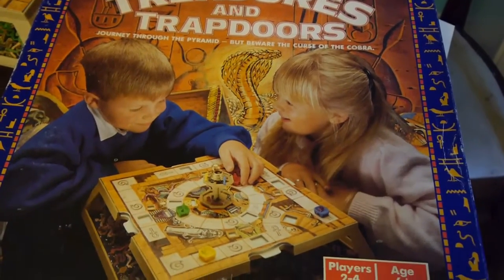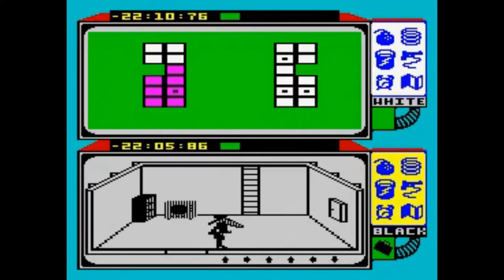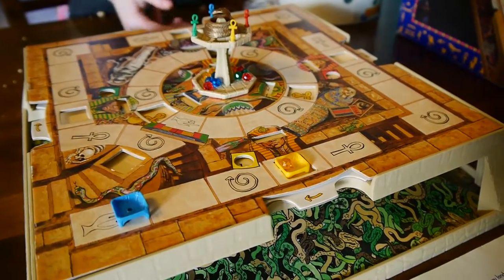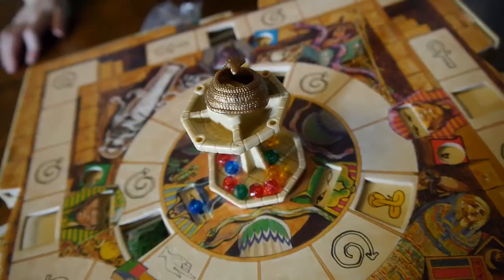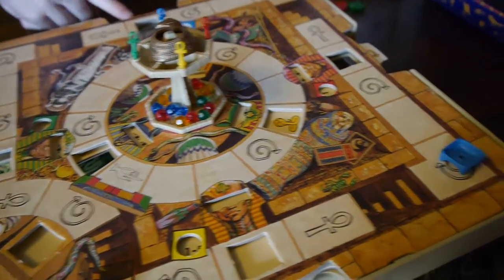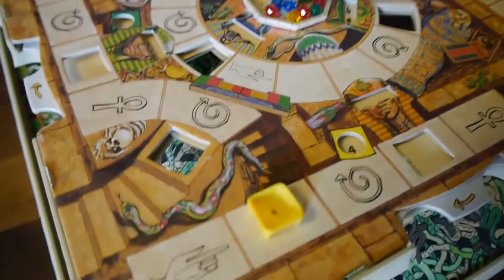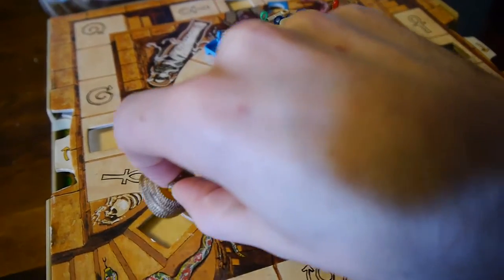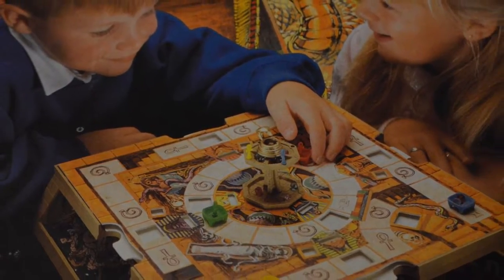Treasures and Trapdoors (1990) Board Game Review | Nostalgia Nerd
A classic 90's board game... Treasures and Trapdoors, released by Waddingtons in 1990. I play it, review it and talk about it, including the snake pit underneath the board... eeek! This copy came from eBay for about £15.

✊Support Me! ✊